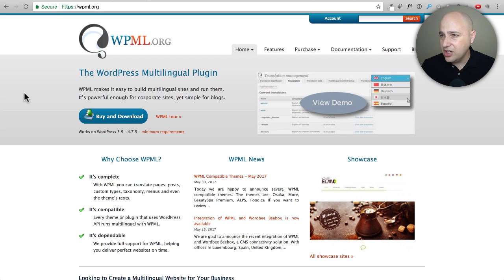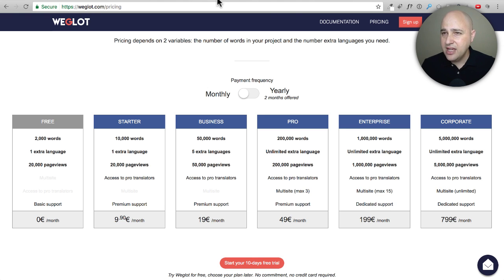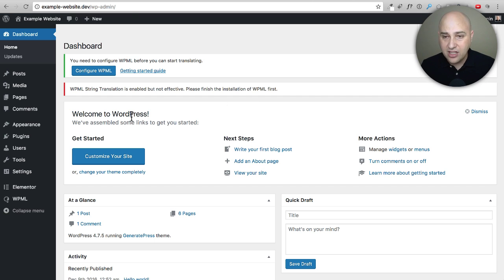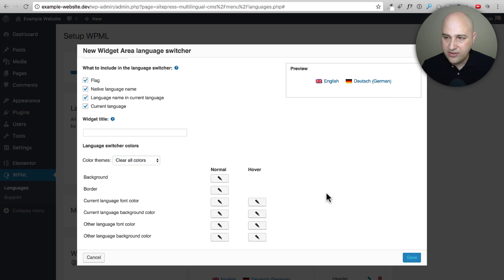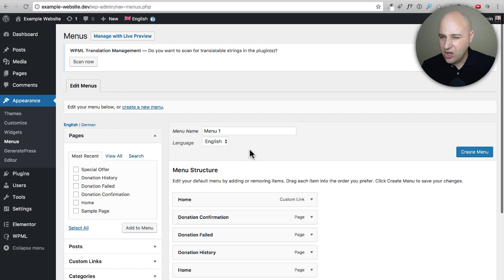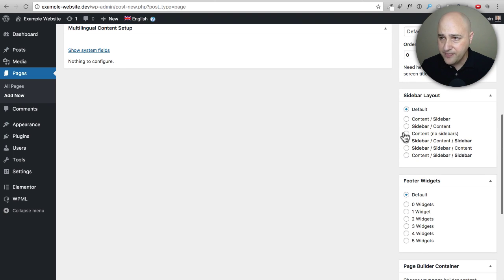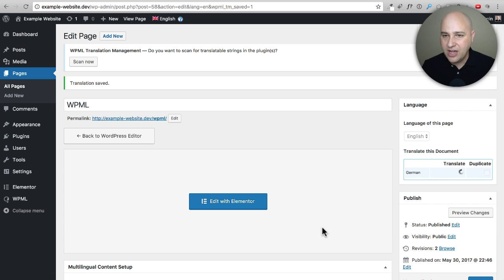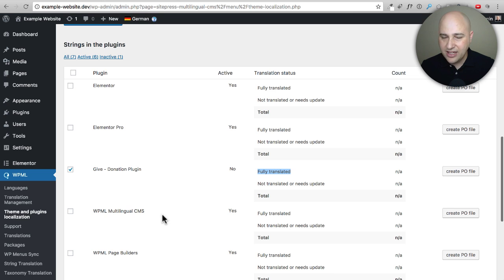WPML Review - How To Translate Your WordPress Website Multi Language 🚀 Page Builder Friendly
WPML Review - How To Translate Your WordPress Website  🚀 Page Builder Friendly

Lets face it, everything is going online, and because the world is more connected then ever, we need a way to display our websites in different languages.

This is where a multilingual plugin for WordPress comes in.

There are several plugins and services that allow you to translate your website, but in this video I go over WPML because of their page builder add n which makes it easy to translate a page made with Beaver Builder or Elementor.